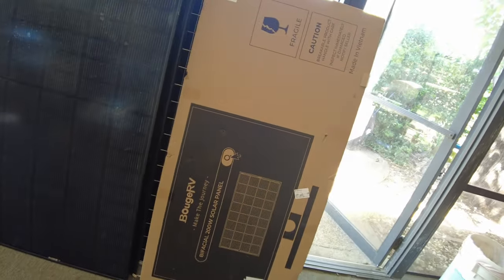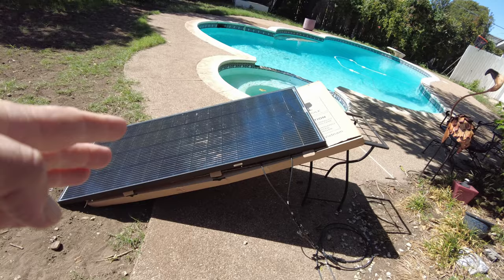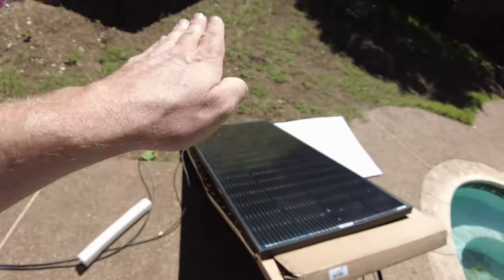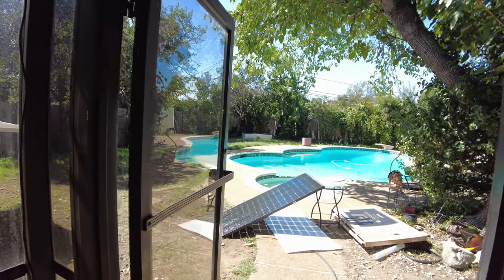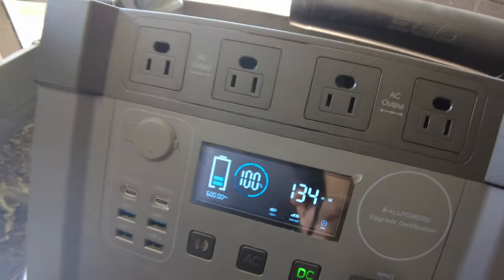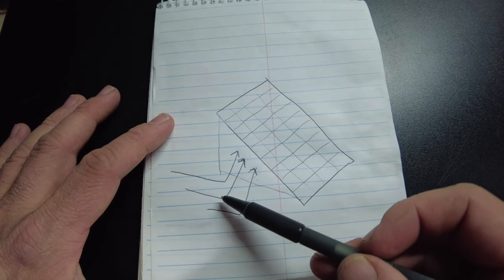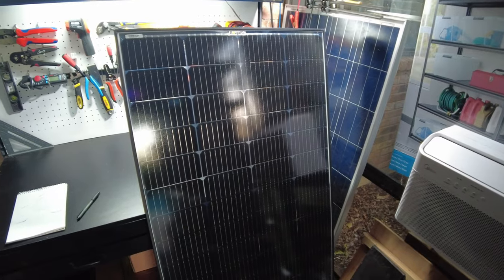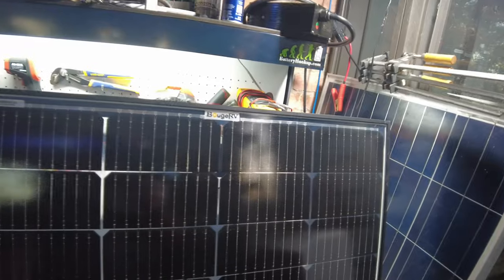BougeRV 200W Bifacial Solar Panel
In this video we test, and review BougeRV 200W Bifacial Solar Panels

BougeRV Bifacial 200 Watts Mono 9BB
Or direct from BougeRV